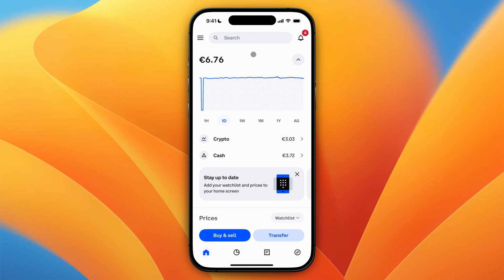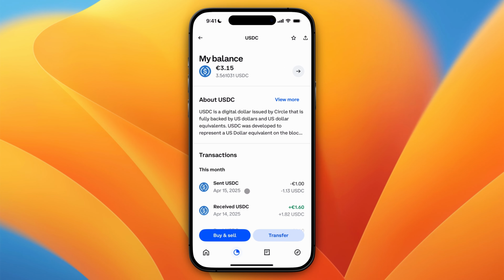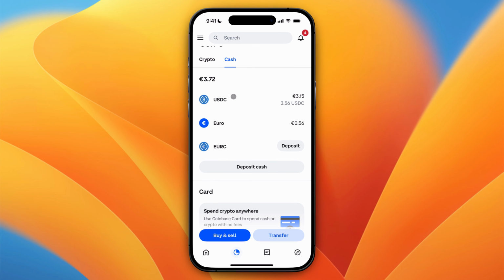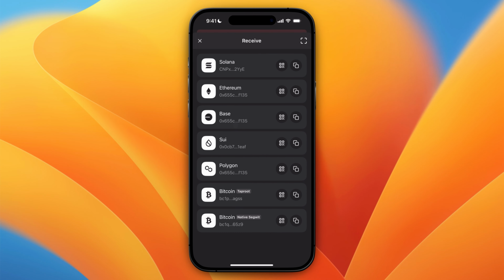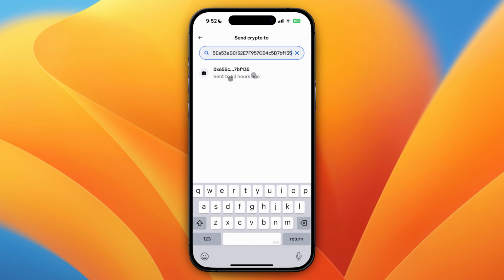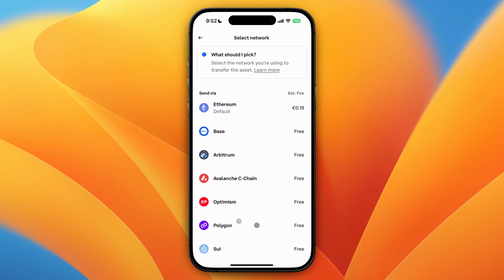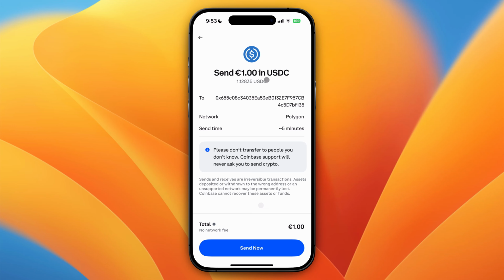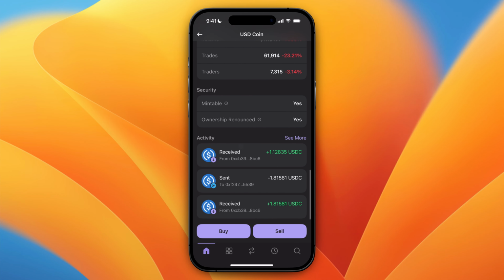How to Send Money from Coinbase to Phantom Wallet - Step by Step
In this video, I'll show you How to Send Money from Coinbase to Phantom Wallet.
In this video, we’ll guide you through the process of sending money from Coinbase to your Phantom Wallet. Whether you're transferring USDC, SOL, or any other cryptocurrency, we'll cover all the steps you need to ensure a smooth and secure transfer. 🚀🔔